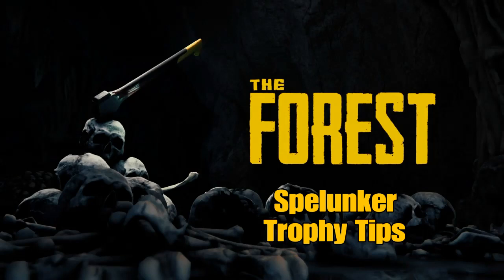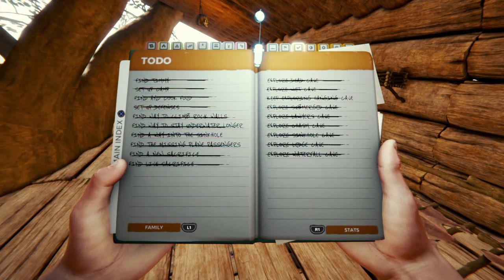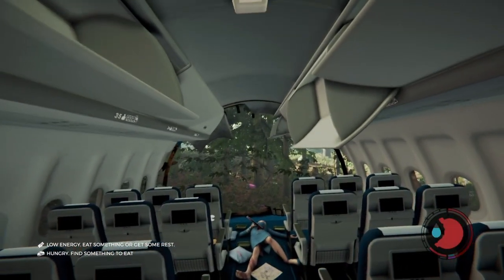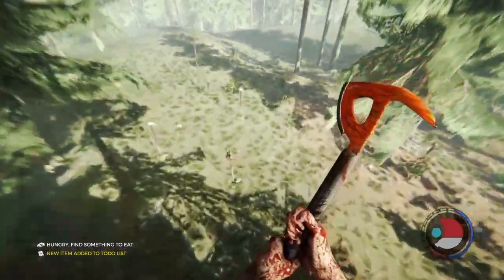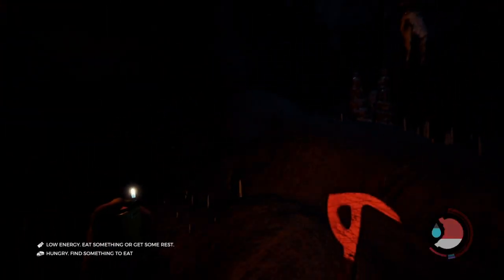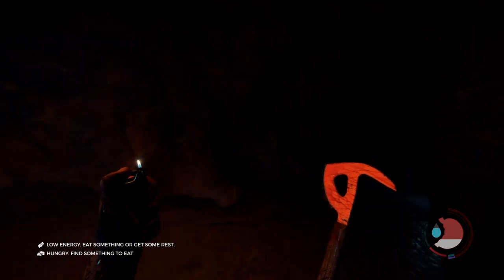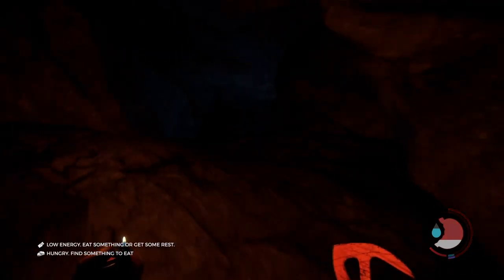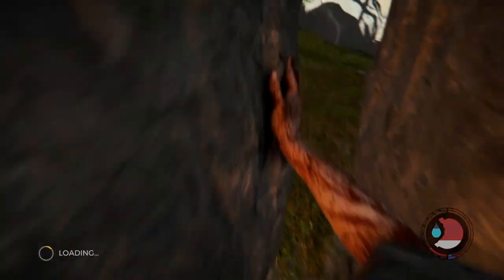The Forest | Spelunker Trophy Tips [PS4 Patch 1.08]